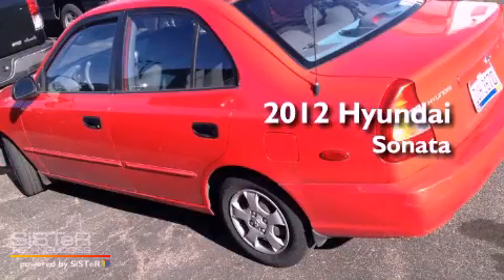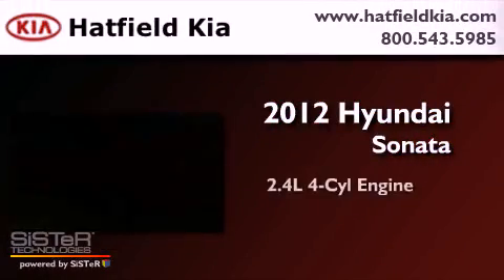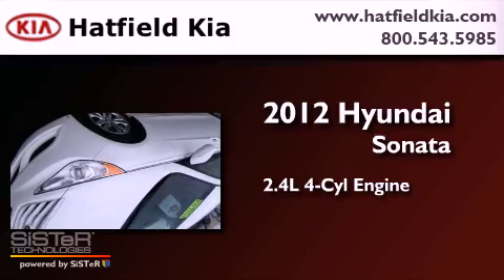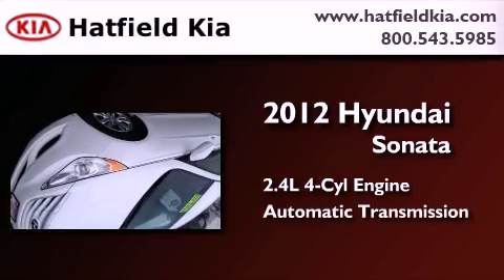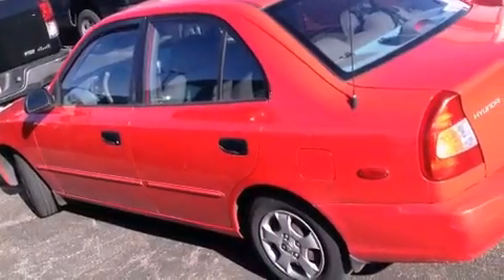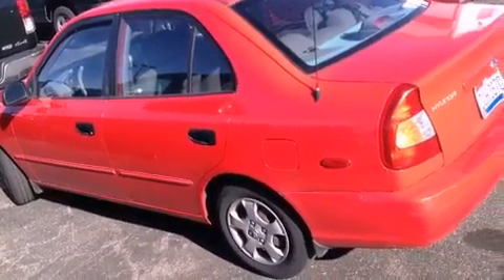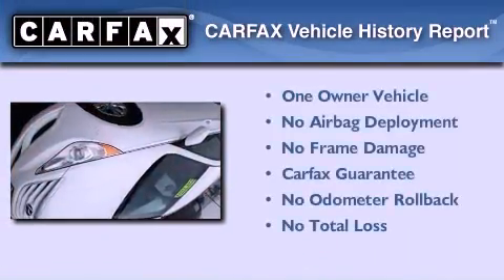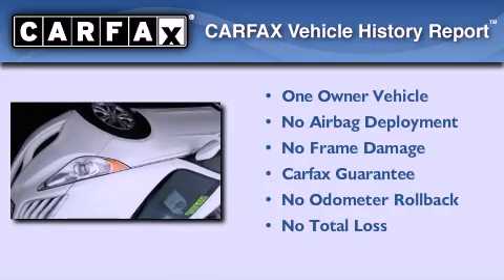2012 Hyundai Sonata Columbus OH 43228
Year : 2012
 Make : Hyundai
 Model : Sonata
 Engine : 2.4L I-4 cyl
 Trans . : 6-Speed Automatic
 Exterior : White
 Miles : 37,593
 Interior : Black

 2012 Hyundai Sonata Columbus OH